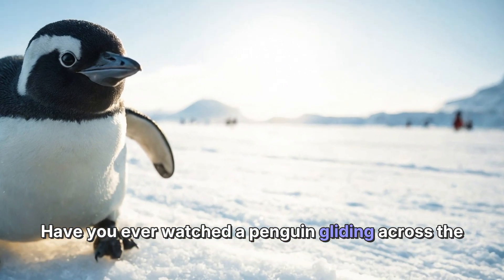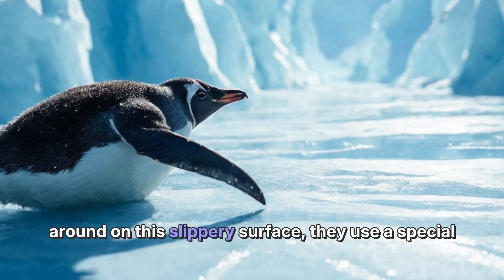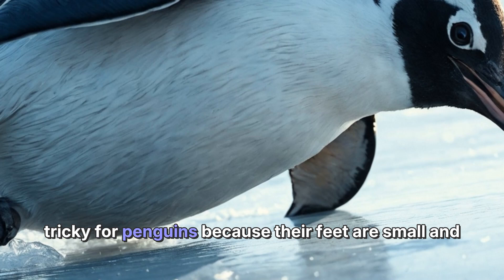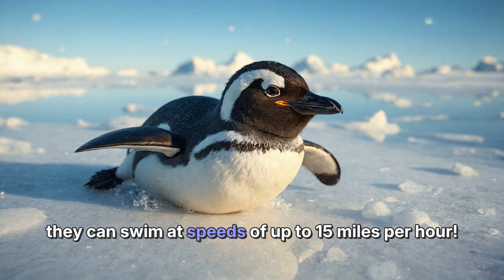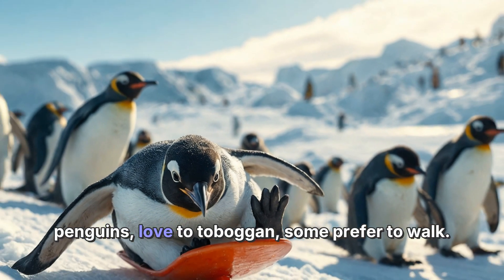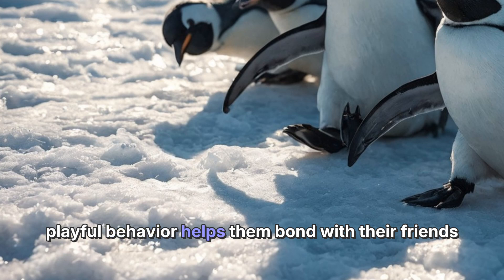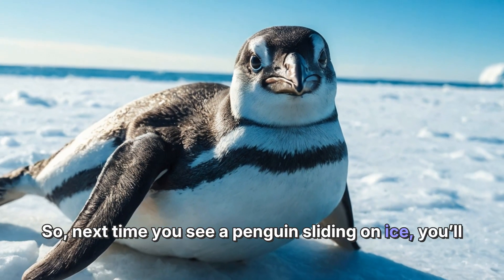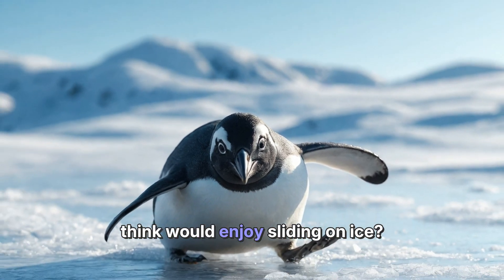How do penguins slide on ice? | Science for Kids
Penguins are remarkable ice sliders, using a technique called 'tobogganing' to glide on their bellies across icy surfaces. This method allows them to conserve energy and travel quickly, essential for escaping predators and reaching water to hunt for fish. While most penguins prefer sliding, some, like the Little Blue Penguin, waddle instead. Sliding also serves as a playful activity, helping them bond and stay active in their cold habitats.